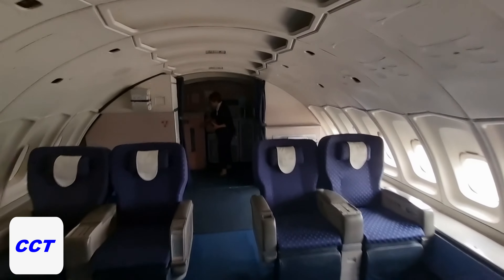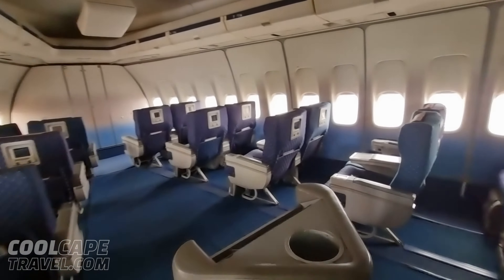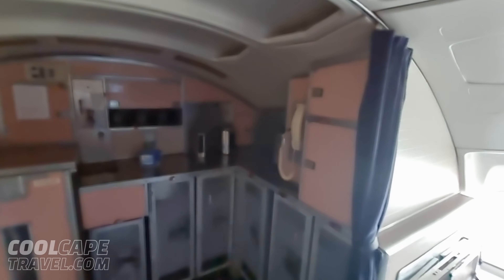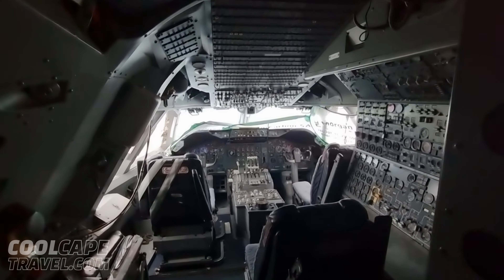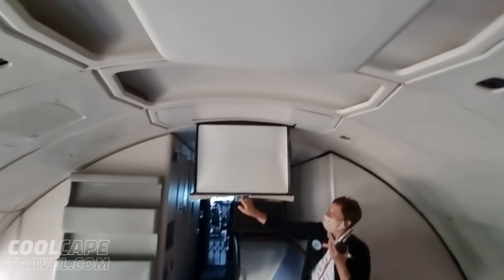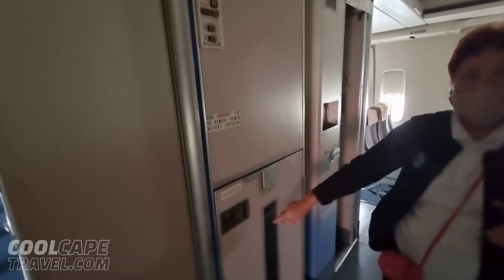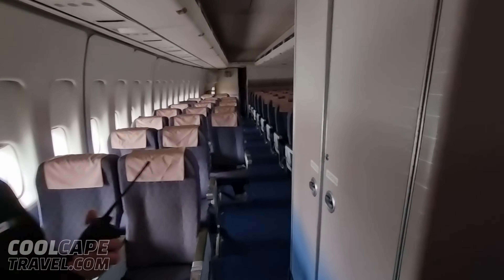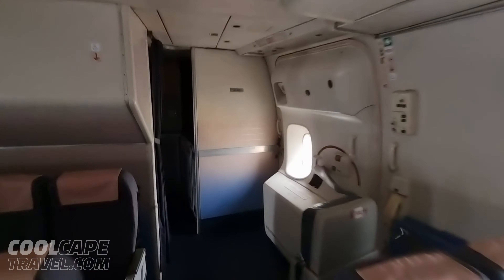Boeing 747 Special Performance MALUTI ZS-SPC: THE ULTIMATE TOUR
Join us for the ultimate tour of one of the most amazing aircrafts in history.

The Boeing 747 SP was the fastest and most luxurious way to travel after Concorde. It was a shorter, stumpier version of the mammoth 747-200's of the 1970's. NASA still uses one today called SOFIA: Stratospheric Observatory for Infrared Astronomy.

It's a truly remarkable aircraft! Enjoy the tour! She is parked at the SAA Museum Society at Rand Airport in Johannesburg, South Africa.

A SPECIAL THANKS to Margaret Boshoff for giving such a fabulously enjoyable and detailed tour!